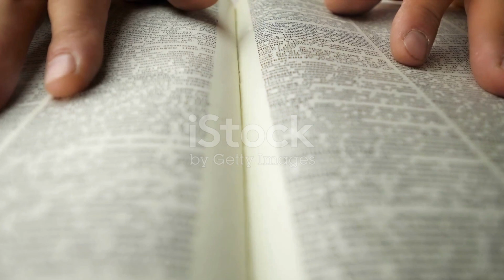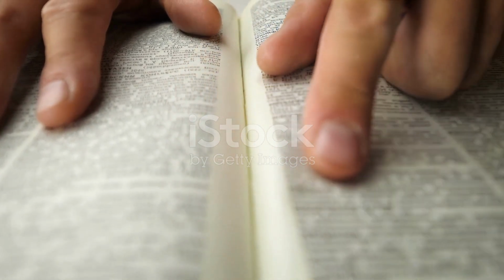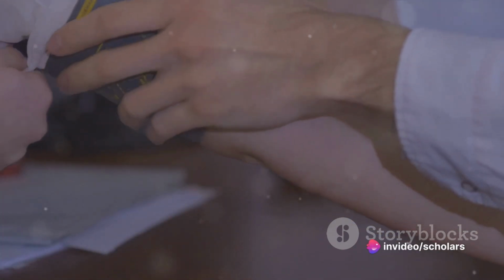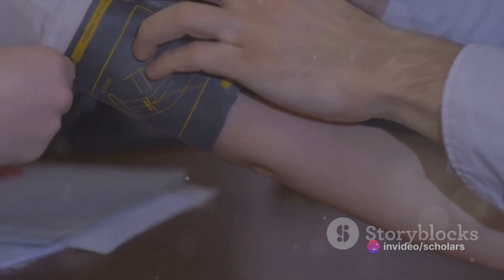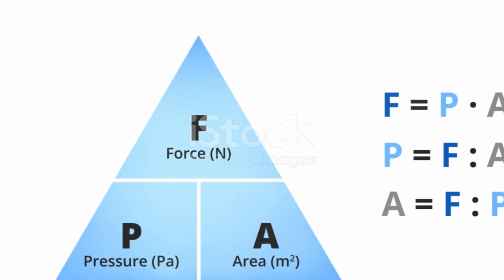Scholars N/P Akure. Pry 6: Term: 3rd: Basic Science: Pressure: Meaning, Types, Flying Objects etc.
Welcome to the Youtube Channel of Scholars Group of Schools, located in Mercy Estate, Ondo Road, Akure.
Outstanding scholars are groomed here with our various educational audio-visual materials which can be watched here or on our youtube.

Watch, learn and increase your knowledge base for academic breakthrough. The educational videos are available in all subjects and topics in all classes. KG, Nursery, Primary 1 - 6, JS1 - 3, and SS1 - 3.